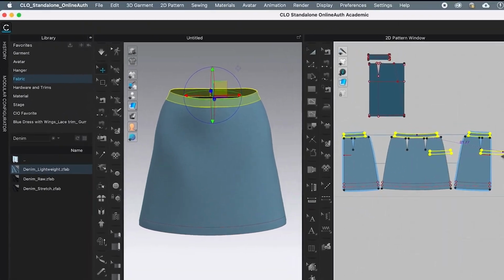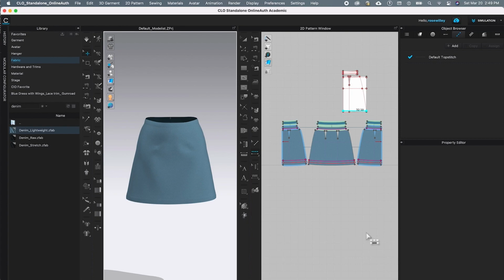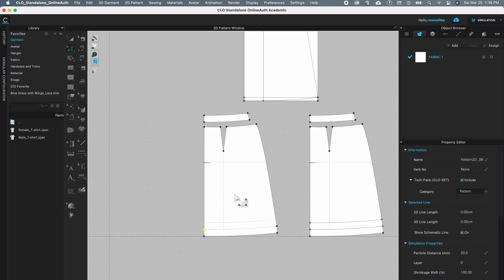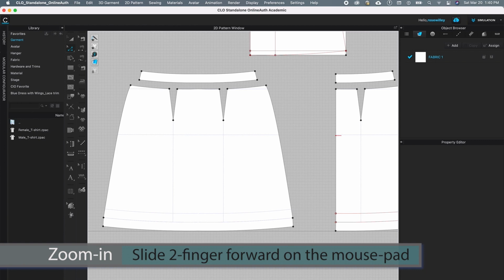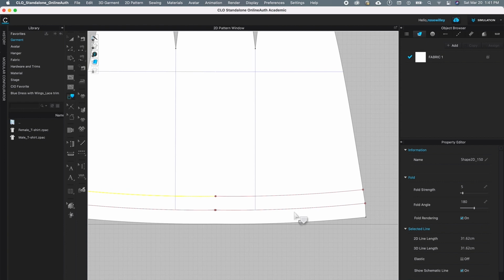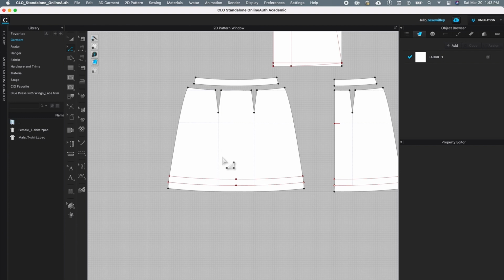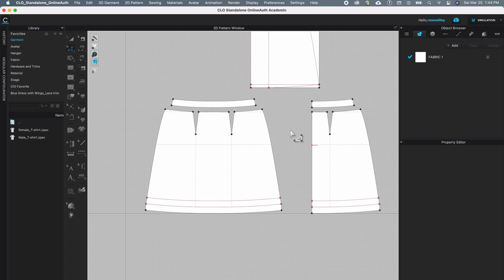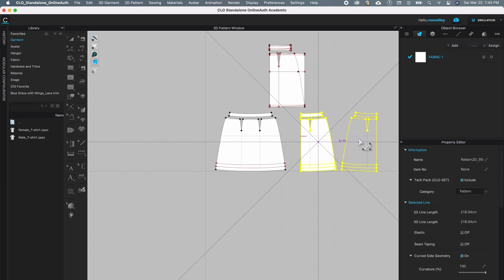How to Draft an A-line Skirt in CLO 3D Part 7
How to Draft an A-line skirt in clo3d is from parts 7 - 11 for beginners. It begins by measuring your body to draft, selecting the avatar size, and then, sewing it in clo3d.

A full course to purchase is $2.99 for you to own via the Gumroad

Skirt Fabric Links on Amazon.com:
Denim Stretch Chambray Shirting Pineapple Print
Denim Floral Print, Yard dark blue
Denim Chambray Yard Medium Blue

Film Equipment in Amazon.com
Great Ring Light
USB Microphone
Apple MacBook Pro Laptop
Wacom Tablet

Timestamps:
00:00 How to Make an A-line Skirt in CLO3D for Beginners
00:57 How to Draft A-line Skirt Part 7